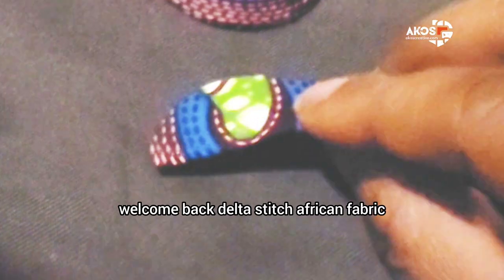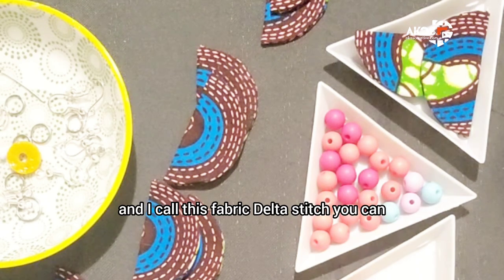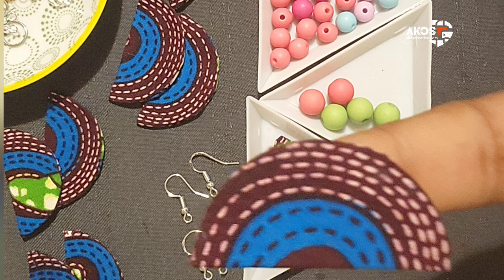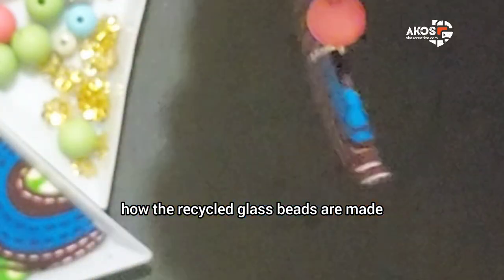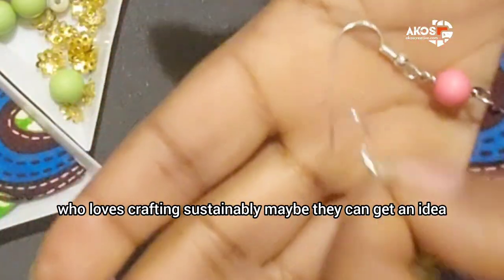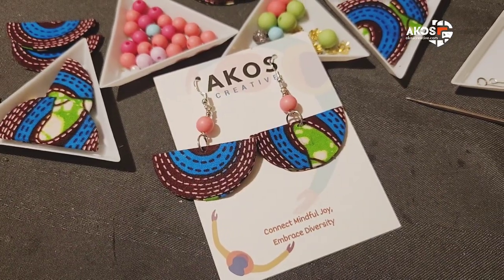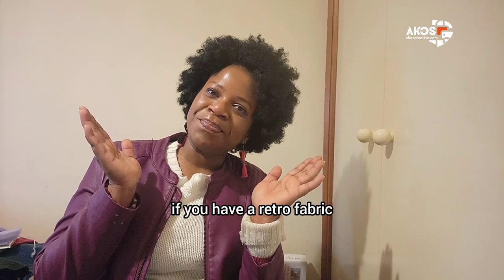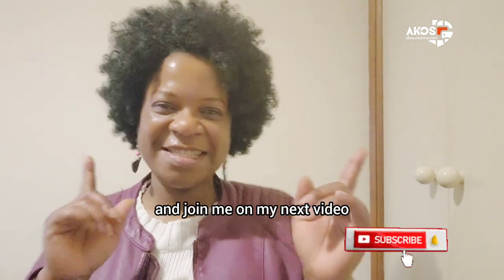Crafting Earrings for Sustainable Market | EthicalPreneur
Let's attach sterling silver hooks to geometric shape earrings

EthicalPreneurs ❤️

Welcome back to Part 2 of our Ethically DIY series, where I continue creating stunning Delta Stitch geometric shape dangle earrings using offcuts of vibrant African fabric.

Buy Delta Stitch Crafted Earrings 🛍

In this video, I’ll guide you through the final steps of completing these gorgeous blue and green earrings 💙, including attaching the jump rings and Sterling Silver French hooks for a polished finish.
Get your jewellery hooks ready
Hypoallergenic Earring Hooks, 600Pcs Earring Making Kit With Hypoallergenic Earring Hooks, Jump Rings And Clear Rubber Earring Backs For DIY Jewelry Making (Silvery And Golden)
🎉 Exclusive deal[AU$3.70] -91%
⚠️ Every New App User can only enjoy once

Do you have vintage or retro fabric you'd love to see transformed into custom handmade earrings? You can, share a piece of your cherished fabric with Akos.

 I'll create a unique piece just for you, and also for Akos Creative, made right here in Melbourne.

Follow me on all social media platforms under Akos Creative Jewellery and Gifts, and explore my collection on Etsy at Akoscreative.

Follow Akos Creative Jewellery on all social media.

Your support helps more customers discover that my jewellery is lovingly handmade in Melbourne. Let's keep the creativity flowing!